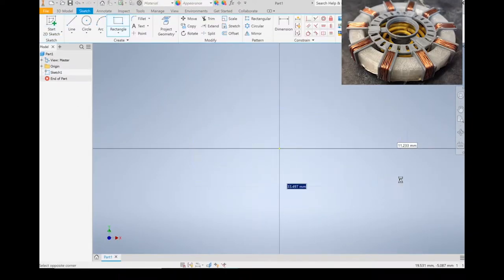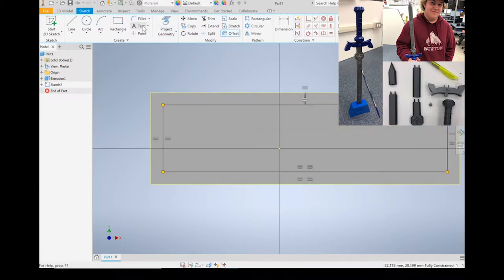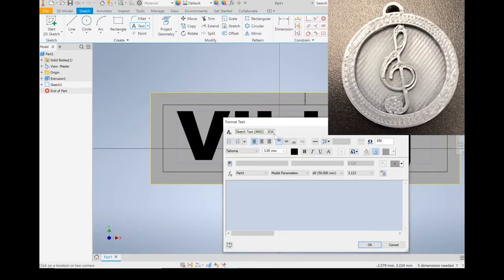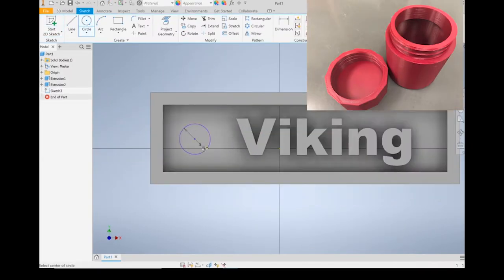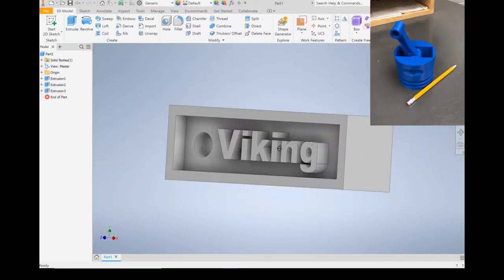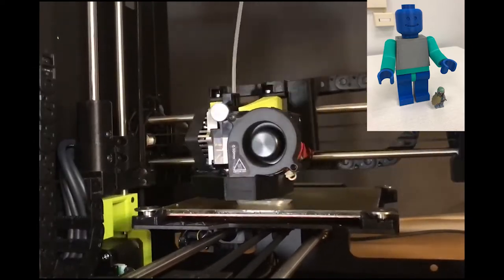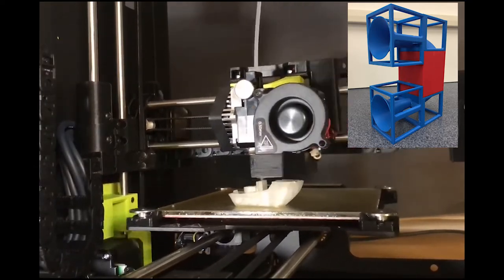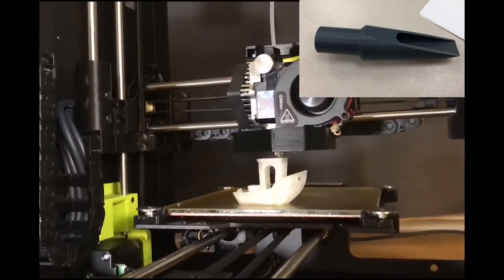NBCHS Drafting Program Intro